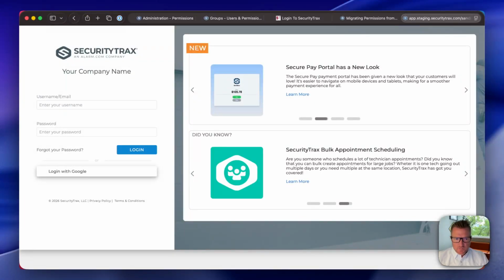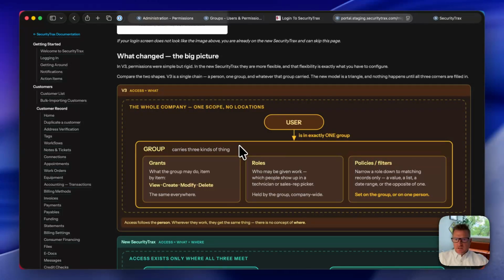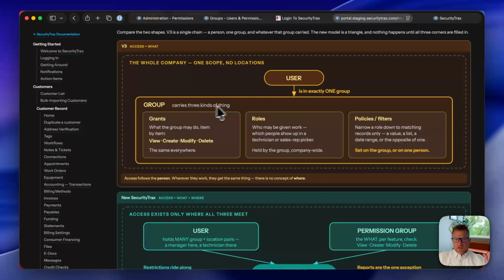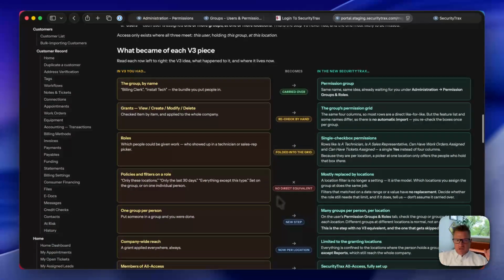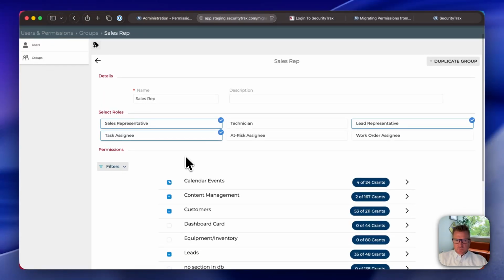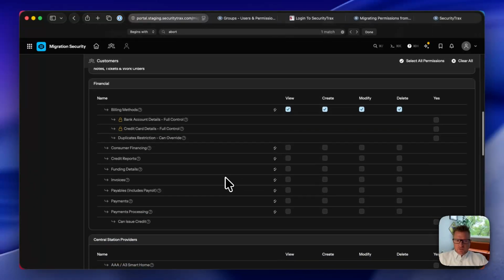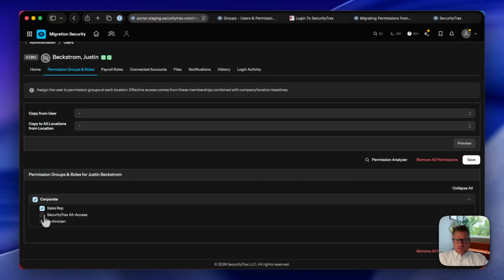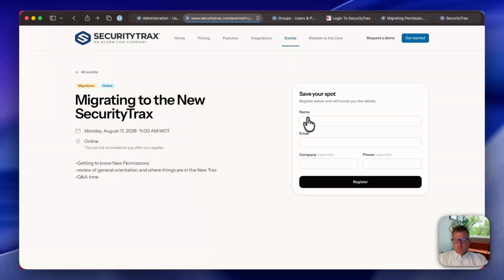Migrating Permissions from V3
If you are on our V3 release, you will need to follow these instructions to migrate your permissions to the new SecurityTrax.